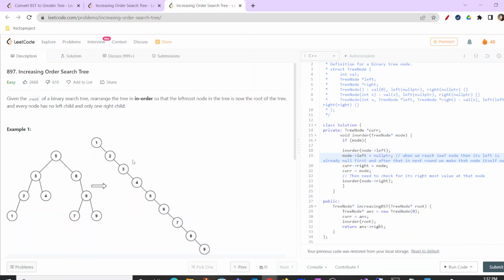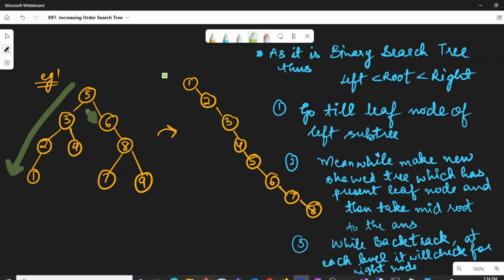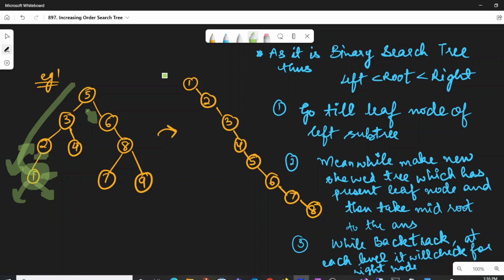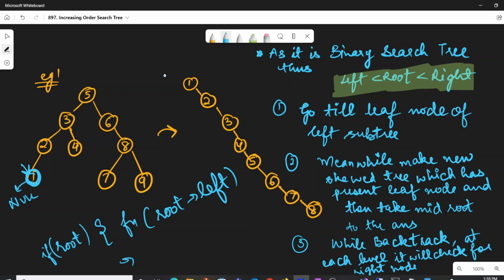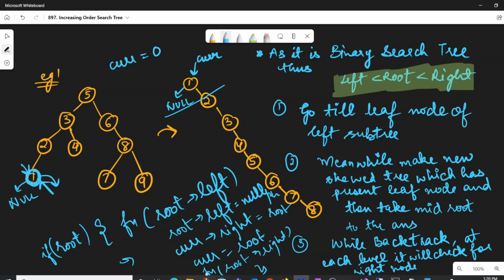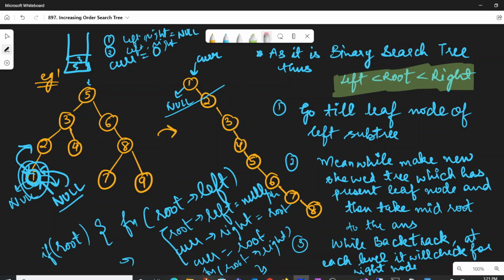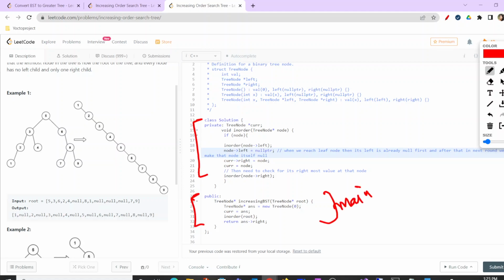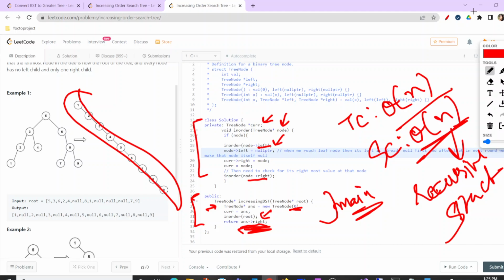897. Increasing Order Search Tree || Leetcode Easy || Cpp (With Recursive Tree Explanation)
Time Complexity:
                worst case (skewed tree): O(n)
Space Complexity:
                             (recursive stack): O(n)